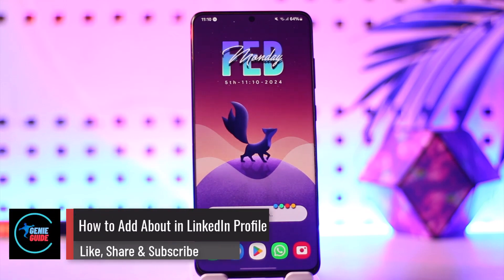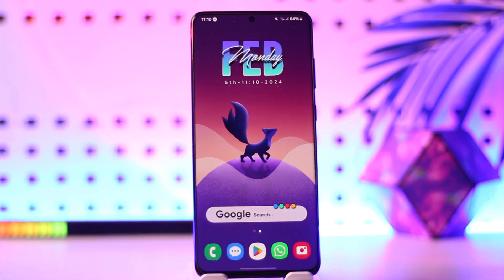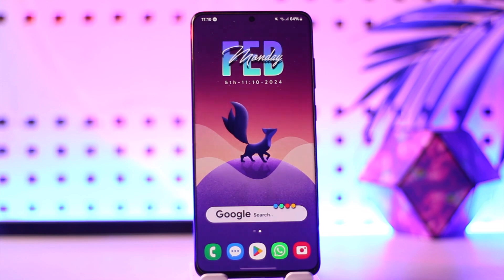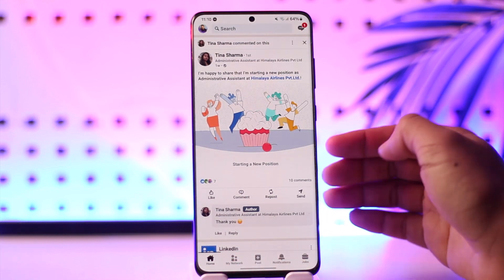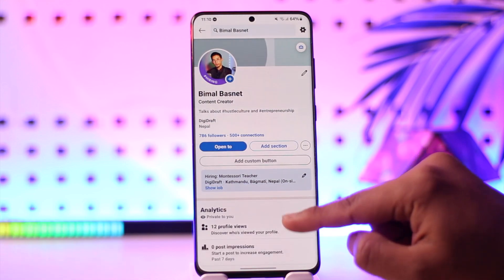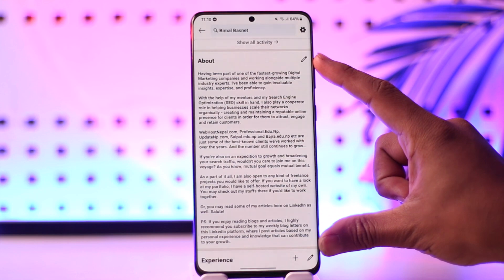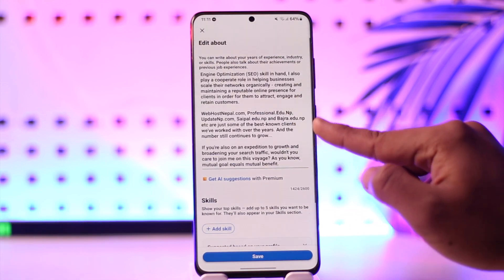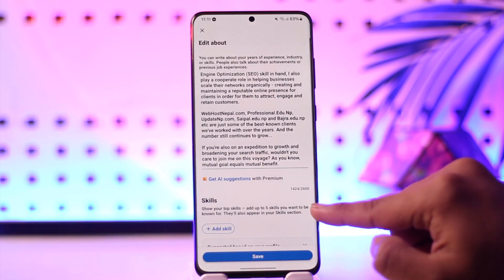How To Add About In LinkedIn Profile !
In this video, I will show you how to add About to your LinkedIn profile.

~ Chapters:
0:00 Introduction
0:11 Add About In LinkedIn Profile
0:57 Conclusion